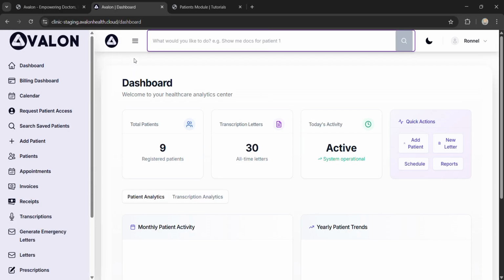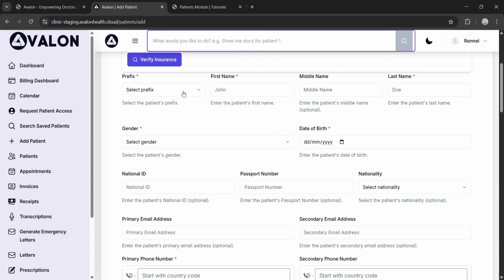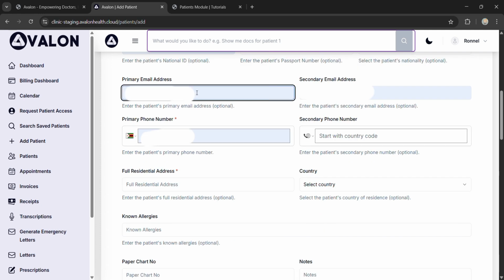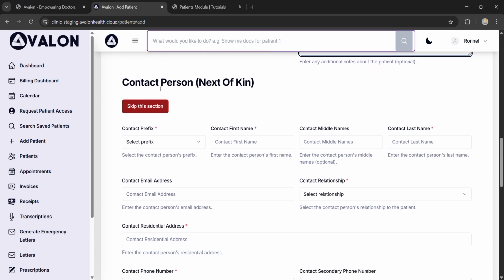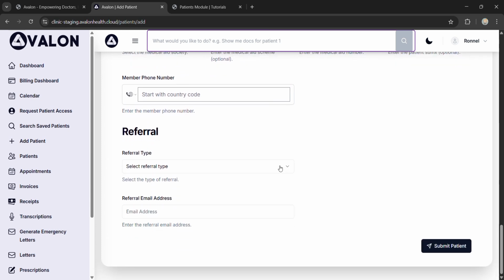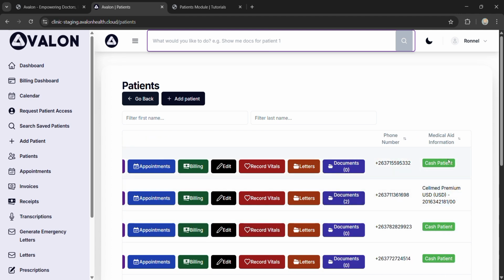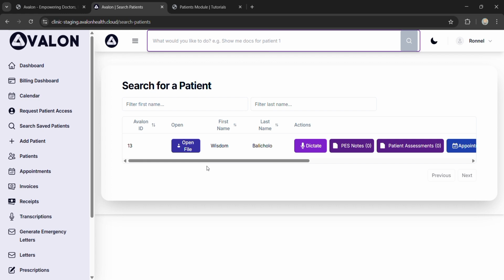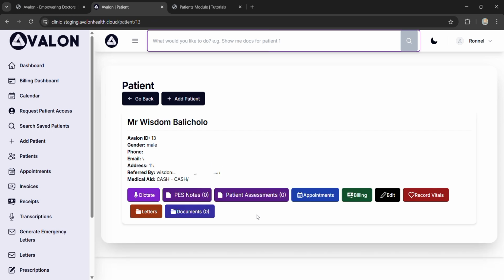patients module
Easily Use Patients Module on Avalon Health Clinic – Start to Finish Guide"